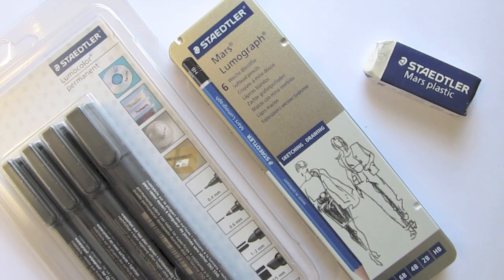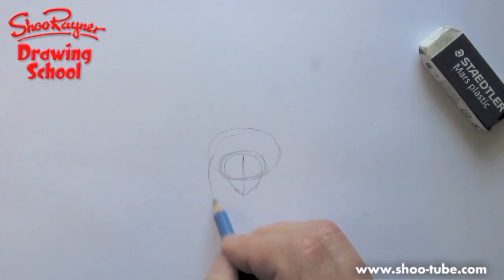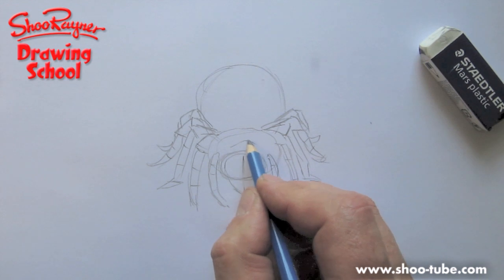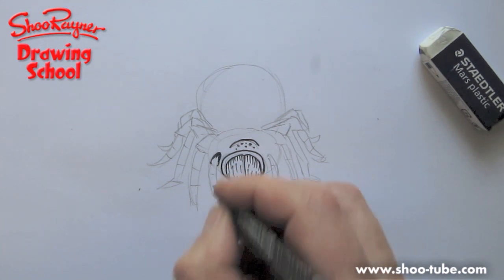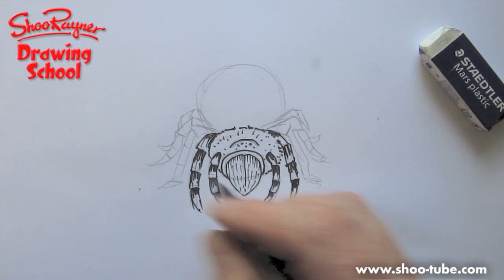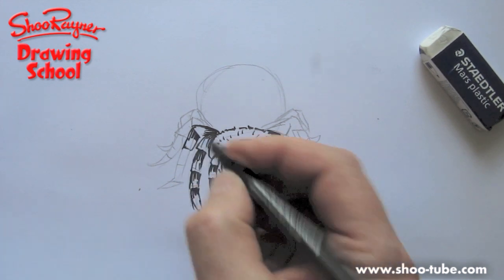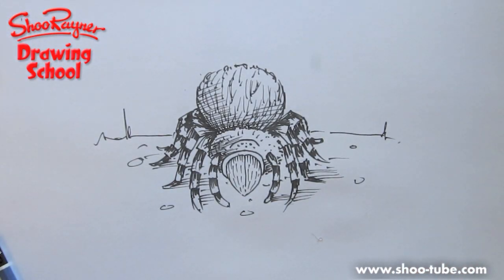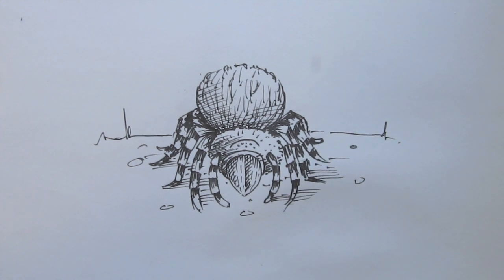How to draw a Tarantula!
Are you scared of spiders? Calm your fears by learning to draw a huge great scary tarantula! You can see this in schools and libraries through my